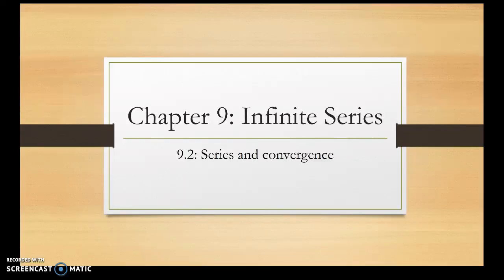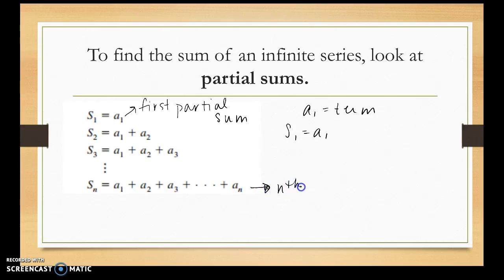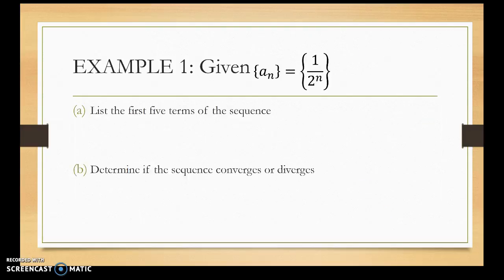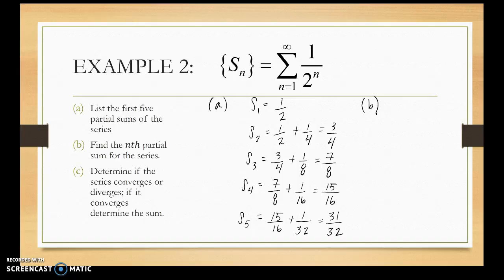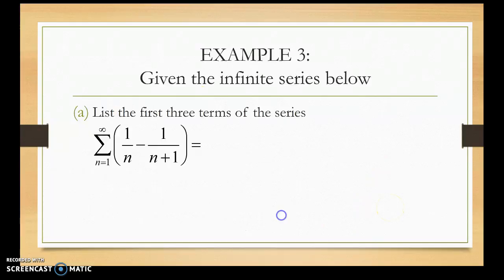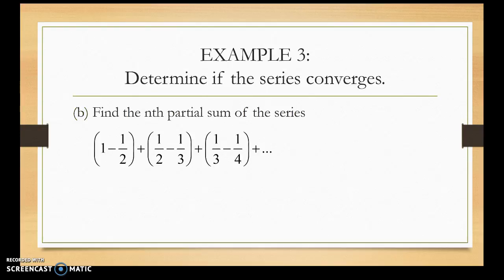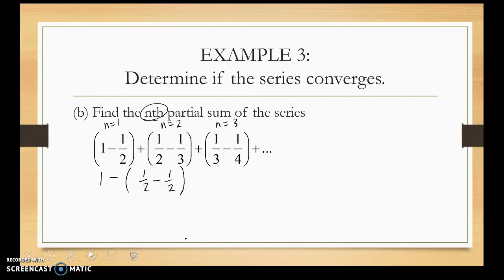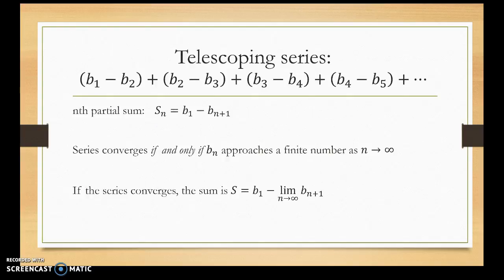9.2: series and convergence